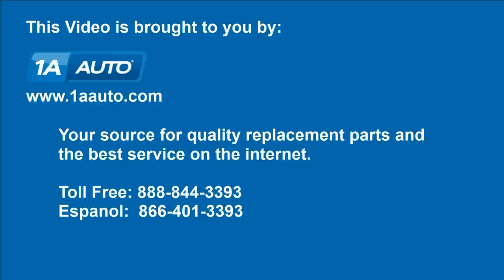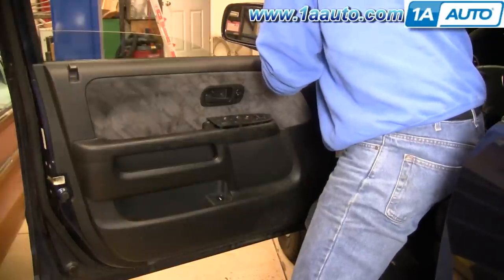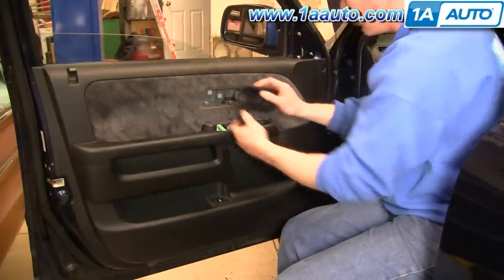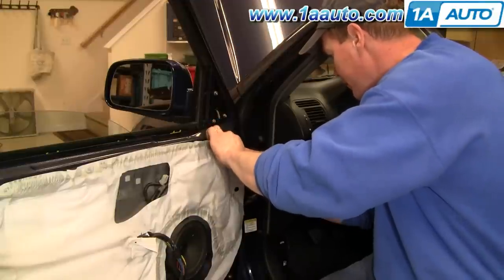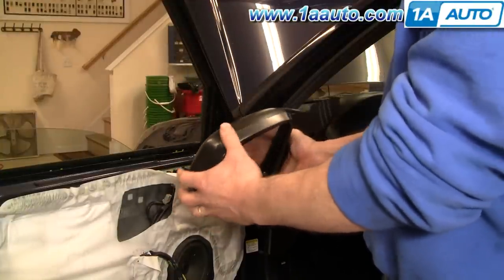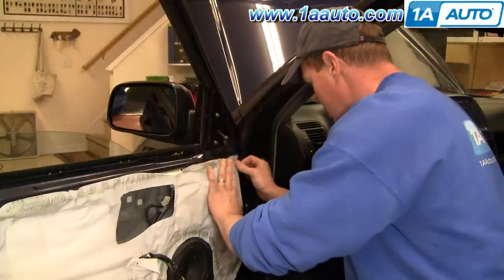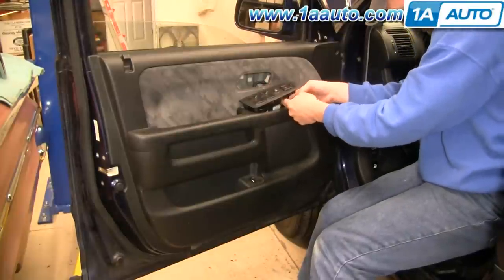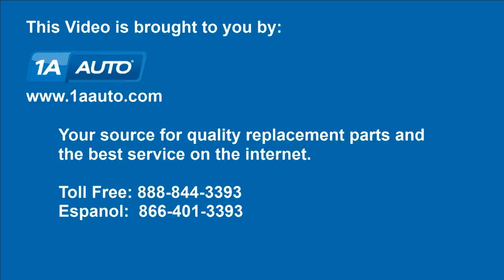How to Replace Mirror 02-06 Honda CR-V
In this video, 1A Auto shows you how to repair, install, fix, change or replace a broken, smashed, cracked, or shattered rear side view mirror. This video is applicable to the Honda CR-V model years 02, 03, 04, 05, and 06.